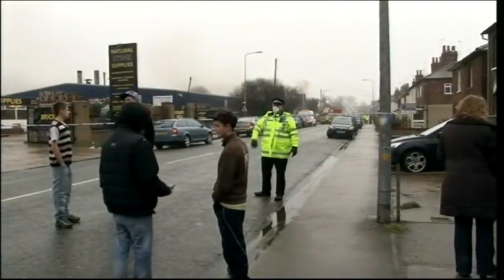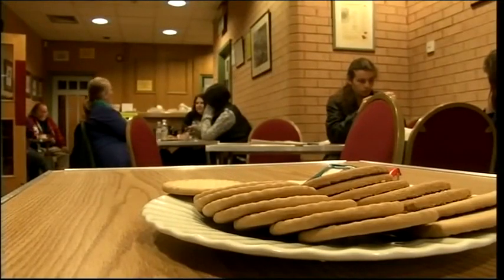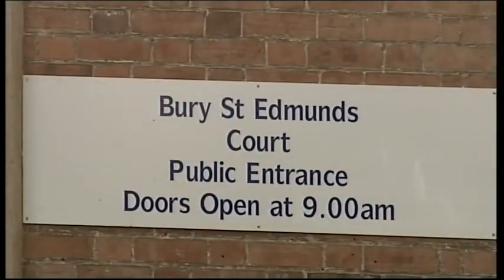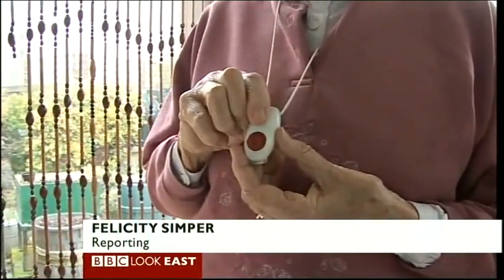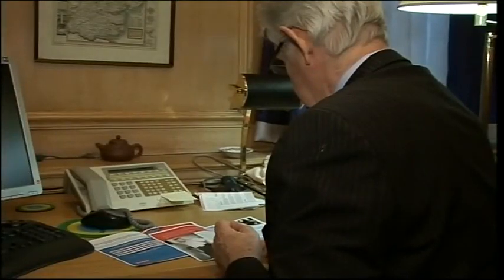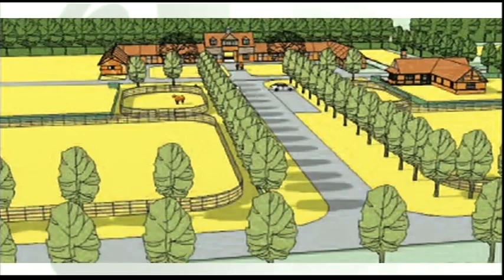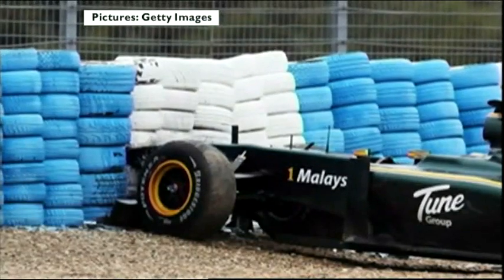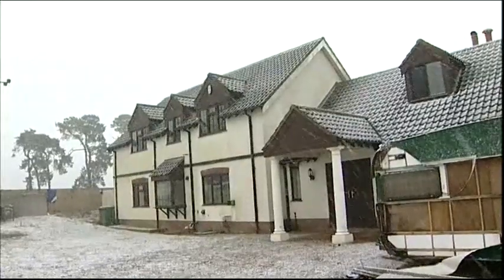BBC Look East News Essex Warehouse fire & Council old people care & Michael Carroll selling home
BBC Look East News 18/2/2010

Essex Maldon Warehouse fire.

Head Teacher school abuse.

Essex Teenager Murder.

Chelmsford University Fine.

Essex Council old people care.

Newmarket New stud.

Lotus Damage Car.

Lotto Lout Michael Carroll selling home.